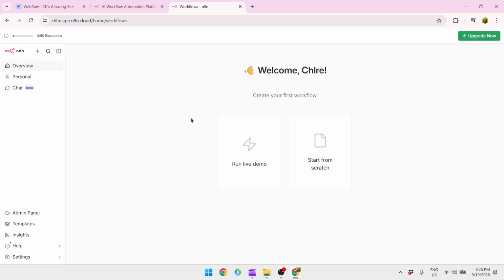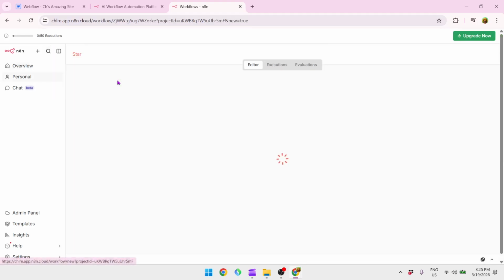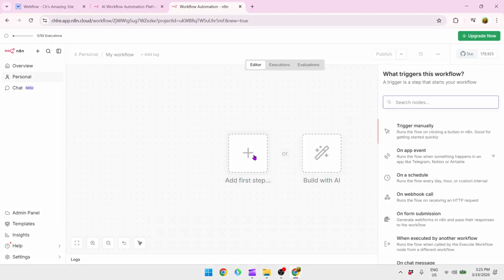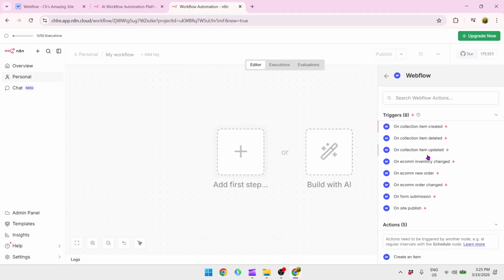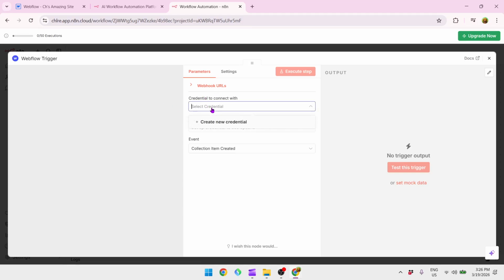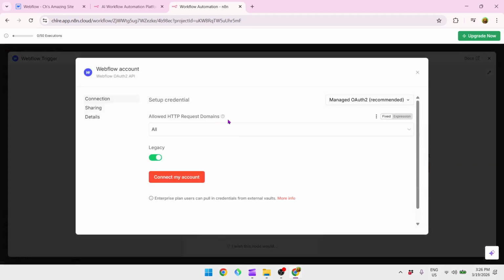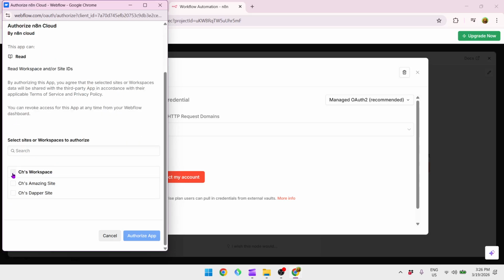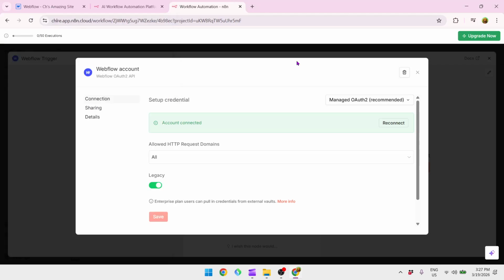How to Connect Webflow to n8n in 2026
Want to automate your Webflow workflows using n8n and build powerful no-code integrations? In this 2026 tutorial, you’ll learn how to connect Webflow to n8n so you can automate tasks like form submissions, data syncing, and workflow automation. Webflow can be integrated with n8n using APIs and webhooks depending on your setup and account type.

✅ Prepare your Webflow site for automation
✅ Create a webhook or API connection in Webflow
✅ Set up a workflow in n8n
✅ Connect Webflow as a trigger in n8n
✅ Test and run your automation workflow

This guide is perfect for users who want to understand how to connect Webflow to n8n in 2026. By the end of this tutorial, you’ll know how to automate Webflow processes using n8n effectively.